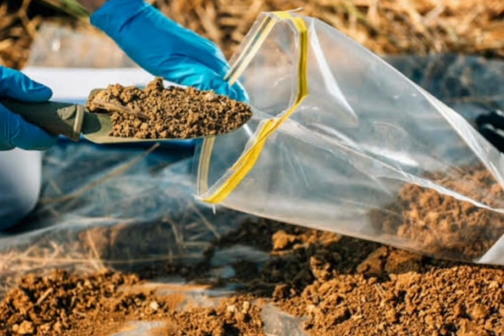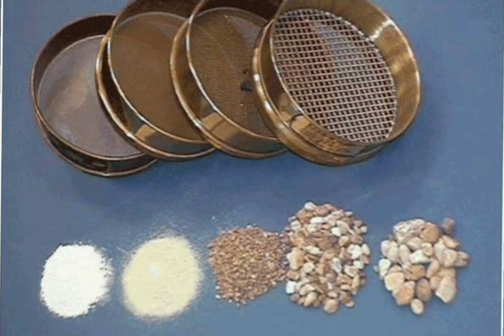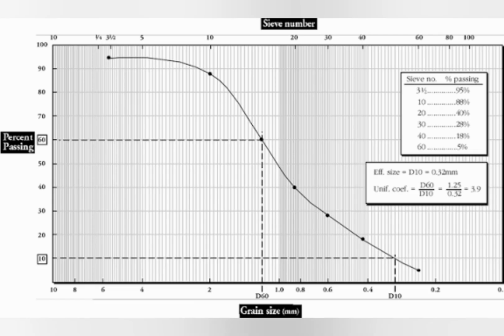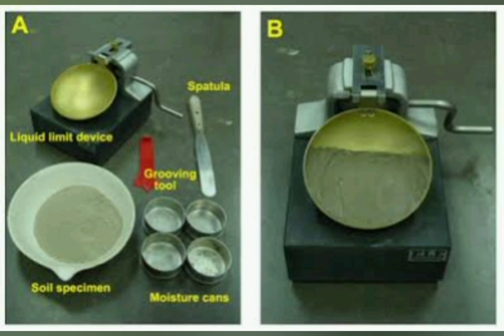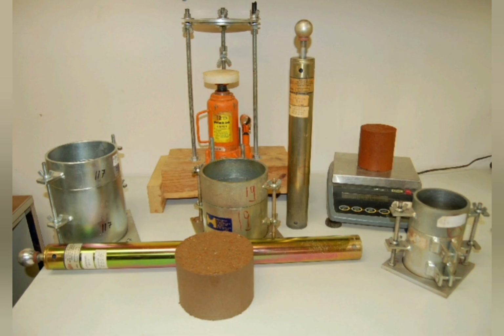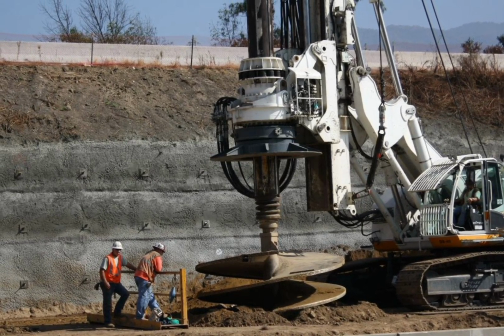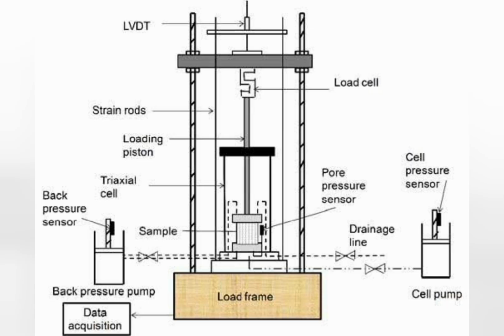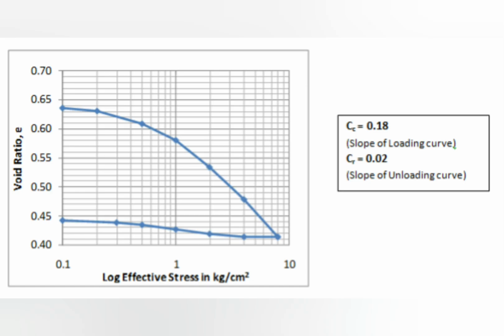laboratory soil test ..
Before a single foundation is poured,you must understand what you're building on. Laboratory soil testing is the critical process of decoding the secrets hidden in your soil samples. This guide for geotechnical engineers, civil engineers, and site managers breaks down the 7 most essential laboratory soil tests. We'll cover classification tests like Sieve Analysis and Atterberg Limits, as well as strength tests like the Direct Shear and Triaxial Test. You'll learn the step-by-step procedures based on ASTM standards, how to interpret the results, and how this data directly influences foundation design, slope stability, and earthwork specifications. Don't guess the ground; test it.